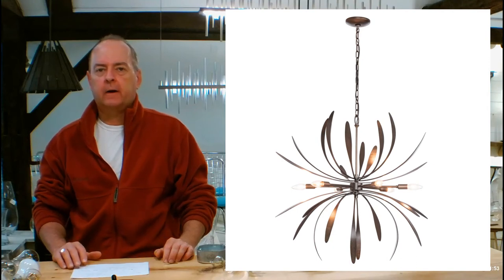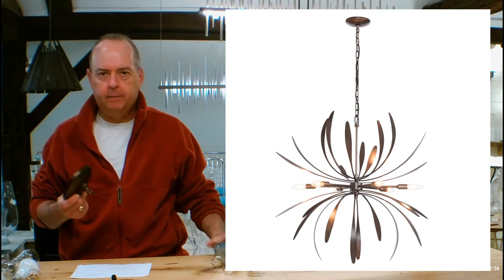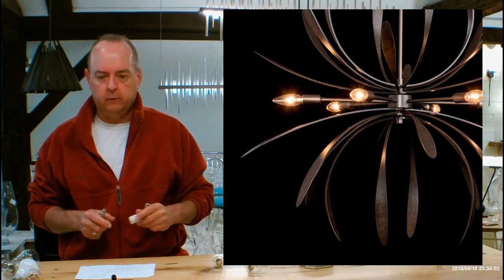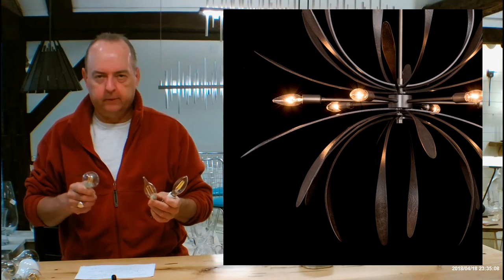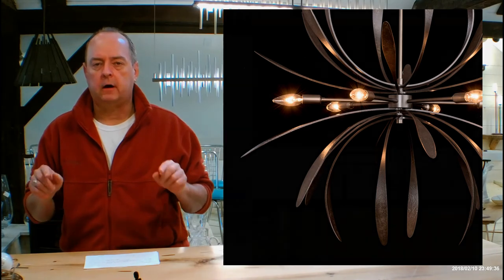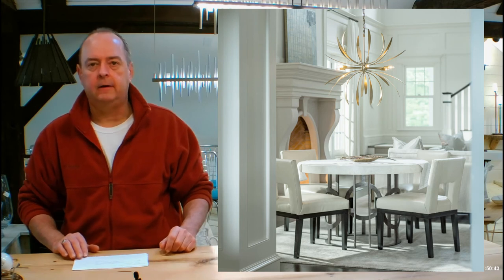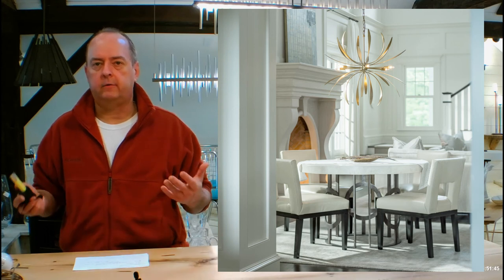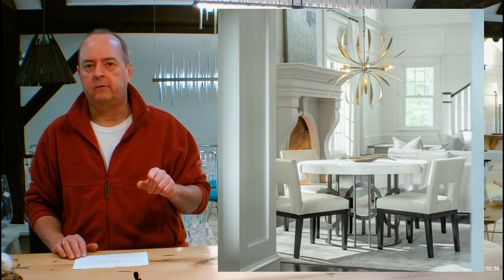Hubbardton Forge Dahlia Chandelier 104350